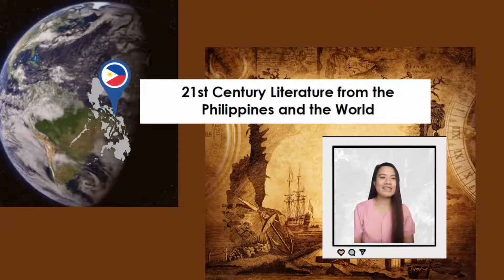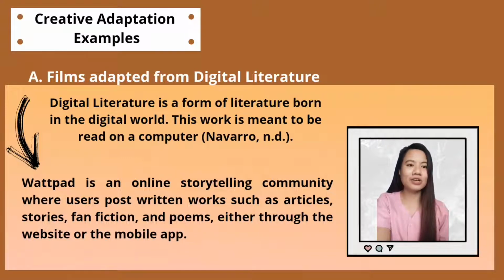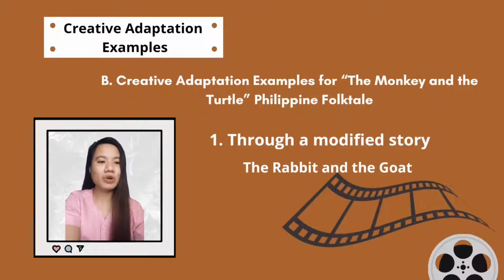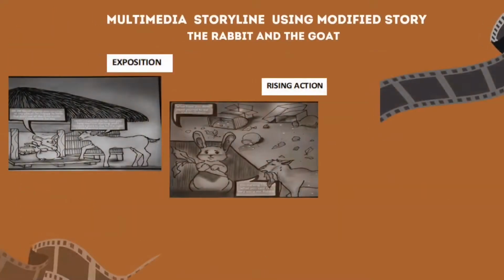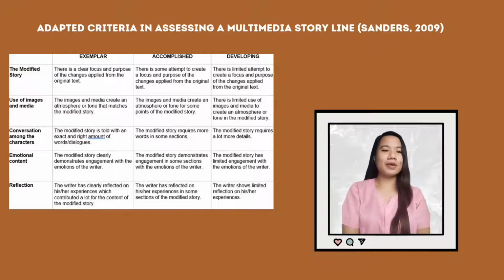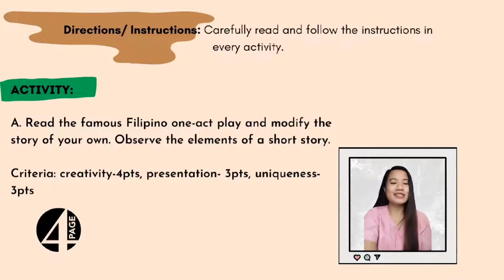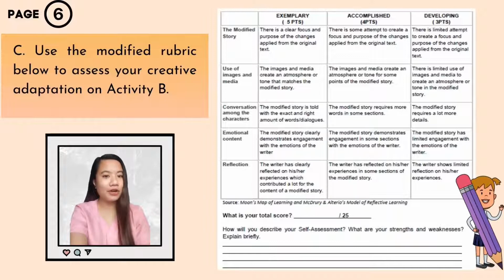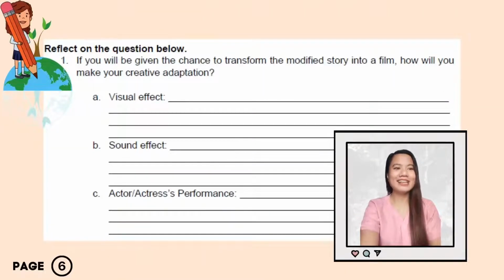Grade 11 12 Q2 W6 21st Century Literature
Prepared by Madam Vhan